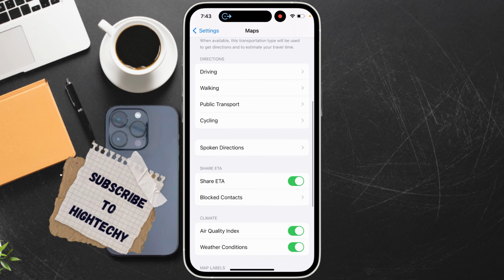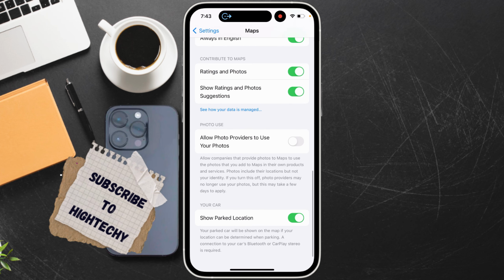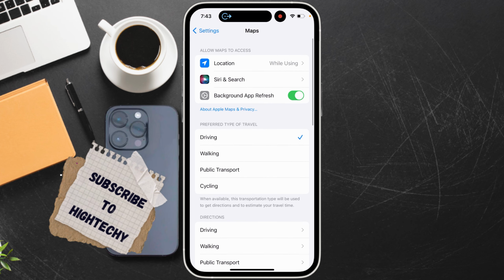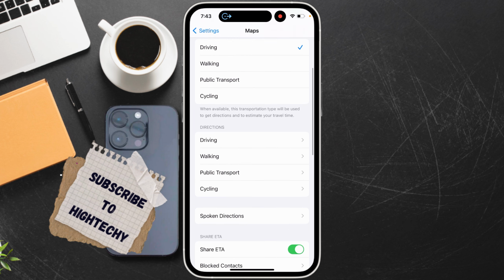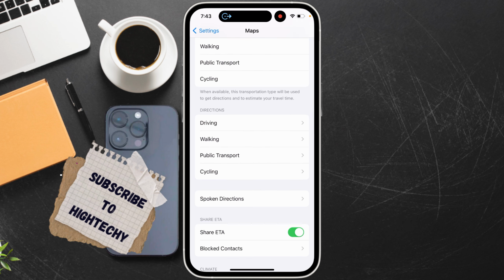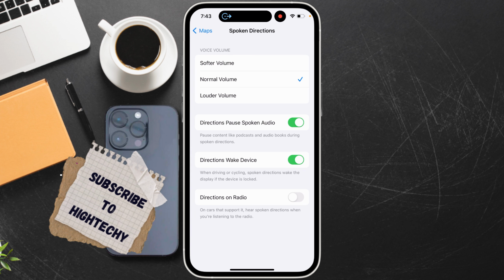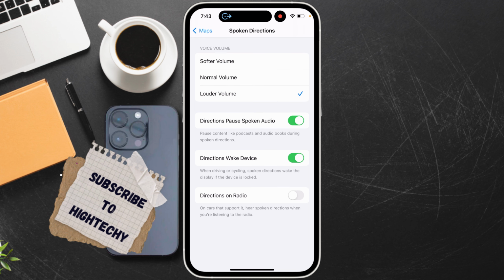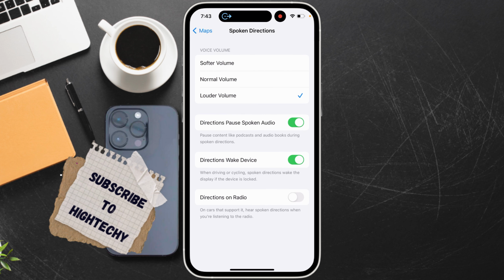How to turn on audio in Apple Maps in iphone (ios)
How to Turn On Audio in Apple Maps on iPhone (iOS)

Want to hear those helpful directions while navigating with Apple Maps? This quick and easy tutorial will show you how to turn on audio in Apple Maps on your iPhone. Whether you're driving, walking, or cycling, let Apple Maps guide you with clear voice instructions.

In this video, you'll learn:

How to activate audio directions during navigation
How to adjust the volume of the voice guidance
Additional settings for a better audio experience
Follow along as we guide you through the simple steps to enjoy a hands-free navigation experience with Apple Maps.